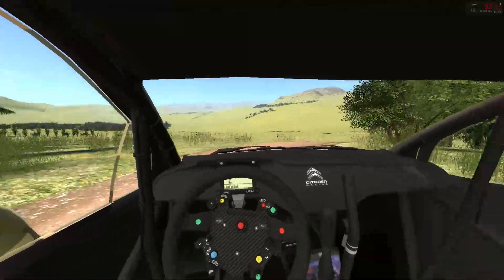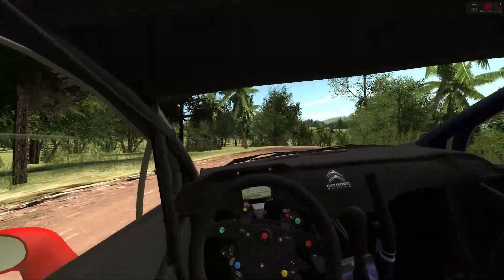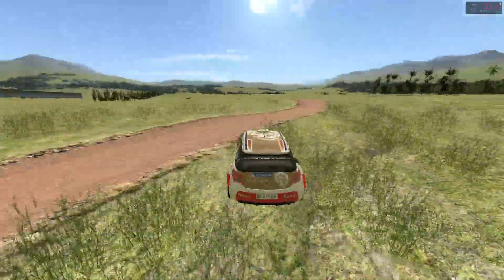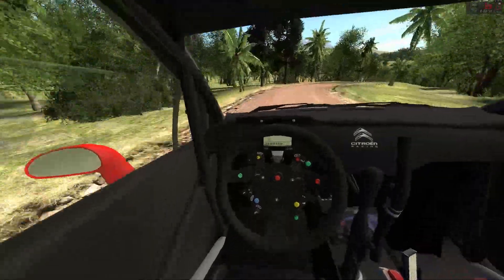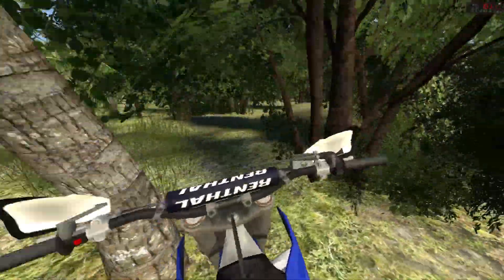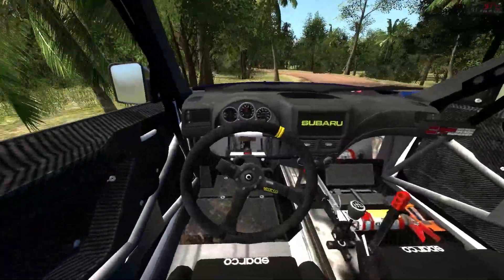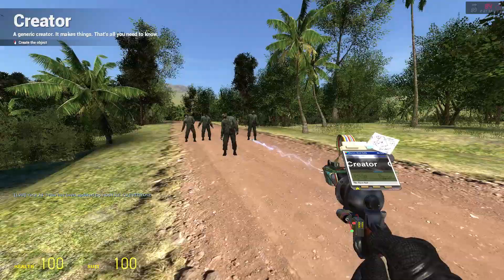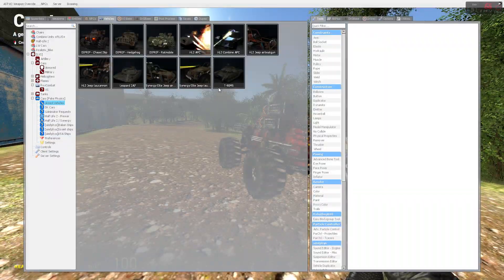Lets Rally Offroad Vehicle Fun Garry's Mod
mod links added soon

Thank you all for your support your amazing